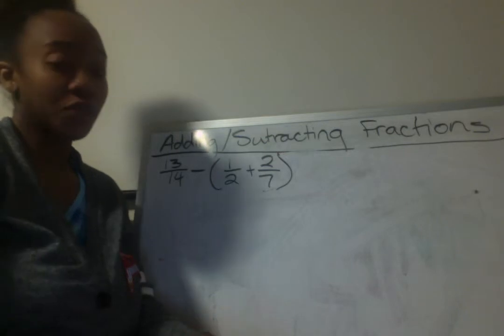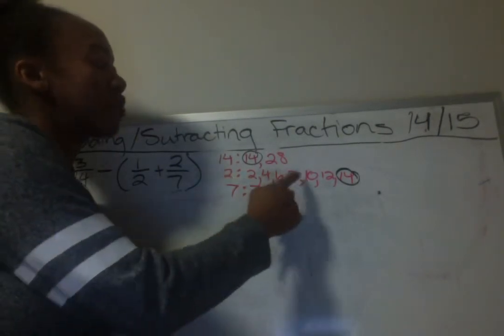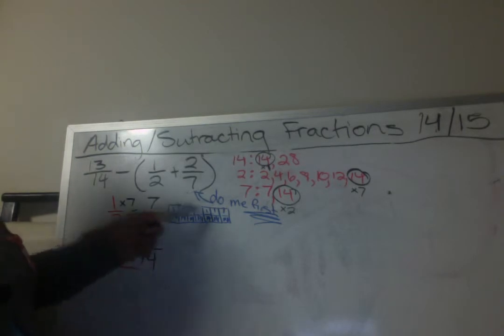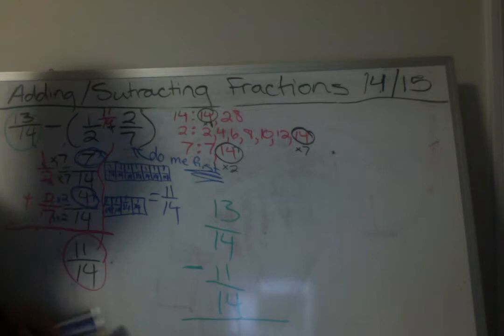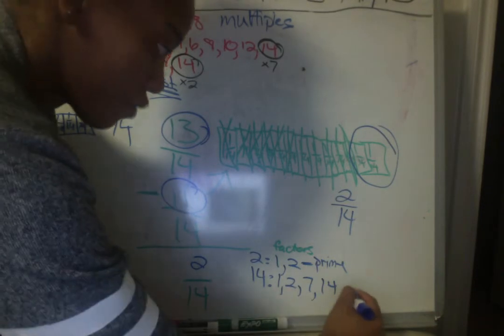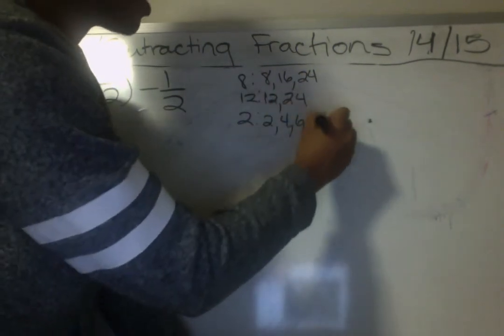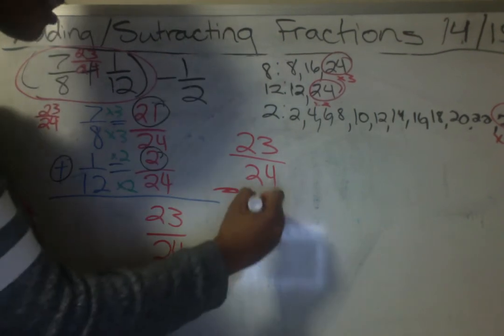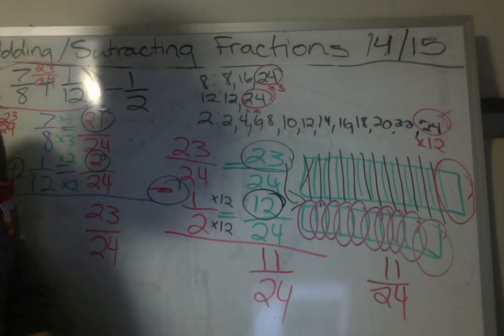Adding/Subtracting Fractions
Students will practice solving adding and subtracting equations.